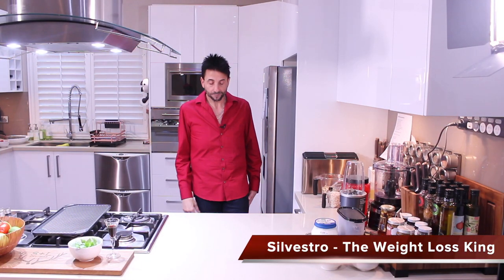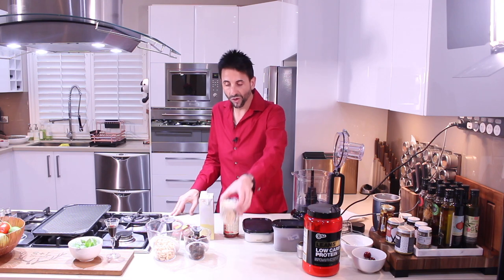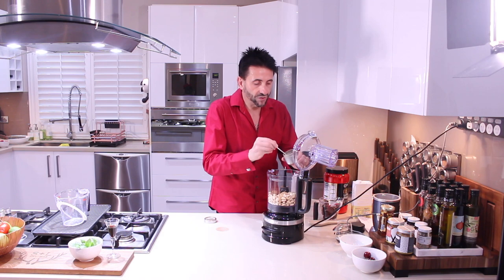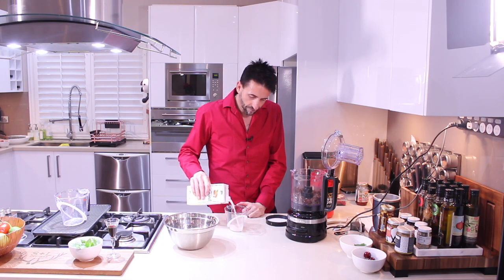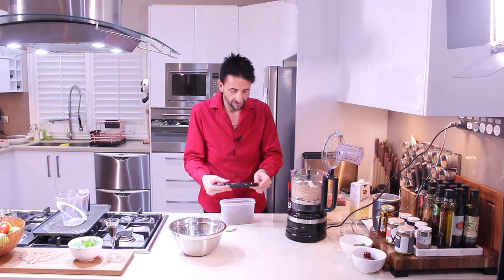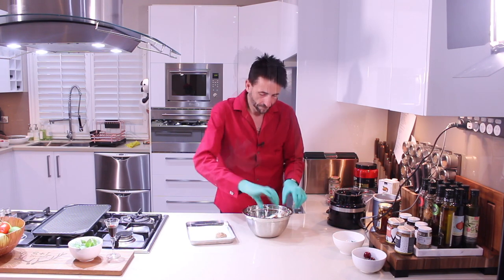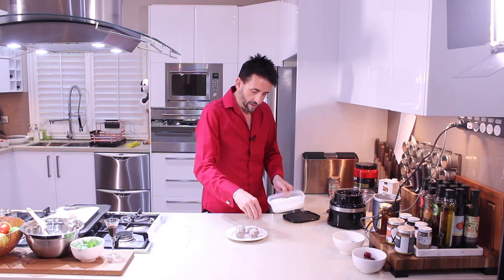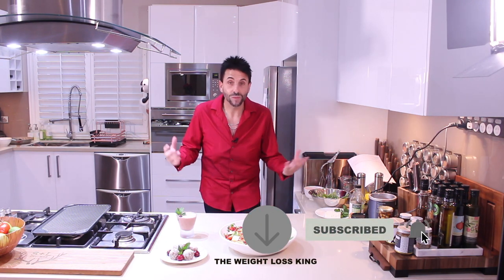Energy Balls | Ginger and Cashews | Vegan Recipes | Healthy Snacks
Looking for a healthy snack?  These energy balls are packed with ginger and cashew, vegan, no-bake recipe for a quick grab and go breakfast or on the run snack. These easy protein balls recipe is a quick and delicious treat whether you're trying to get yourself out the door, or need a healthy snack.

Ingredients - 16 Energy Balls

Half a cup of protein powder
250 g of pitted dates
250 g of raw cashews
3 teaspoons of ginger
3 teaspoons of cinnamon
2 tablespoons of rice Molt syrup
1 cup of Armond Breeze milk
One cup of rolled oats
Roll in desiccated coconut

I hope you love this video and find it helpful!

REAL LASTING WEIGHT LOSS WITH THE KING you will NOT have anything take away from you. It will happen when to trust the REAL health and vitality process that has you living your best life.

✅ Low Carb
✅ Vegan
✅ Plant Base
✅ High Protein

👨‍🍳 Shopping List
👨‍🍳 Detailed Nutritional Information
👨‍🍳 High-Quality Recipes

No matter your eating type and goals, our recipe plans remove all the hassles of what to cook, making it less stressful and giving you variety with delicious mouth water meals.

Silvestro xo